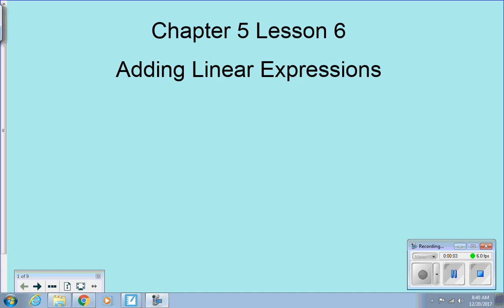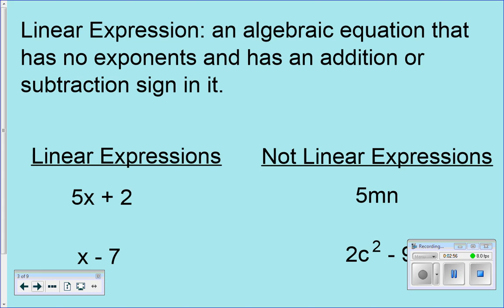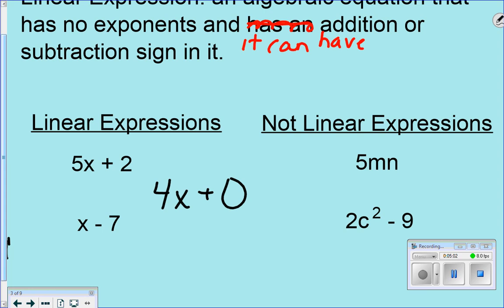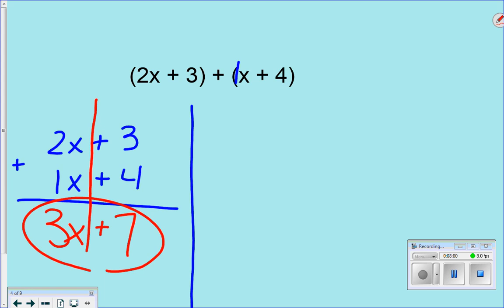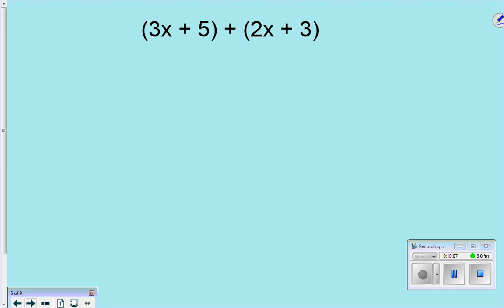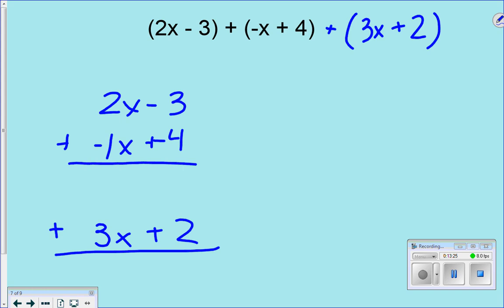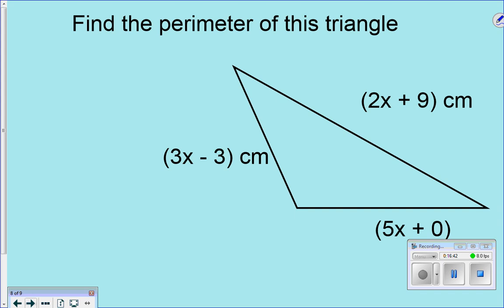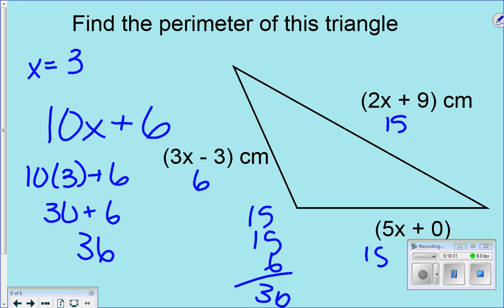7th Grade: Lesson 5-6 Adding Linear Expressions